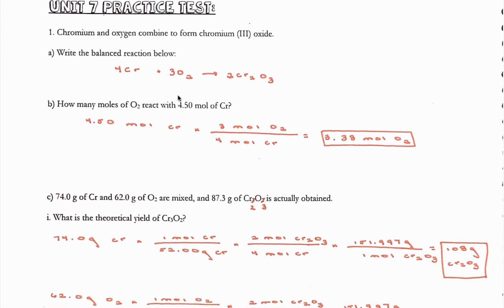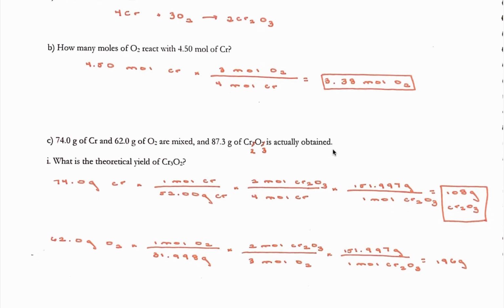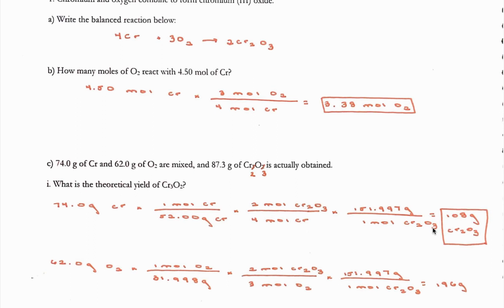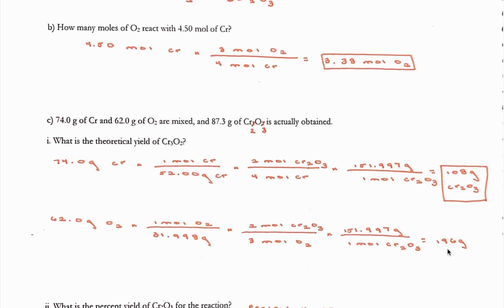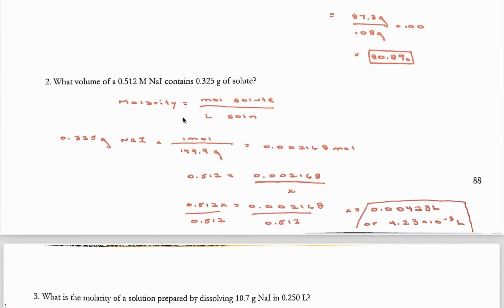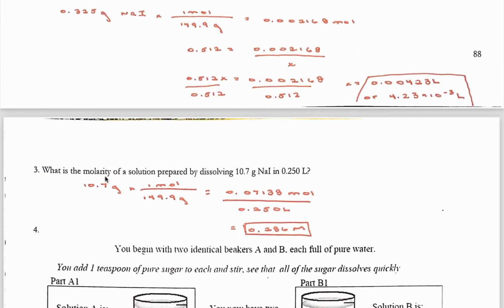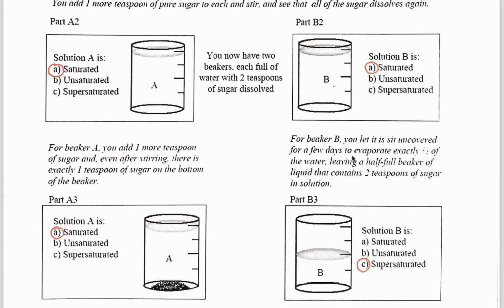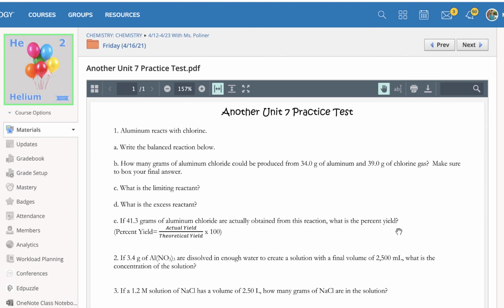Unit 7 Practice Test Video